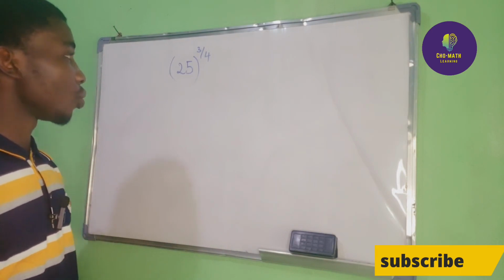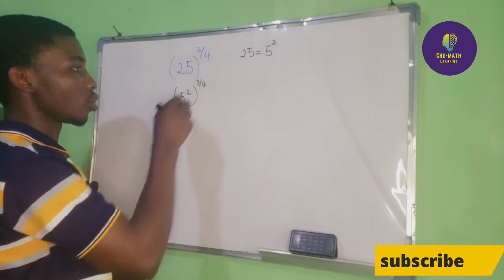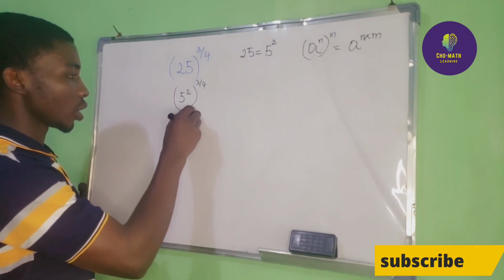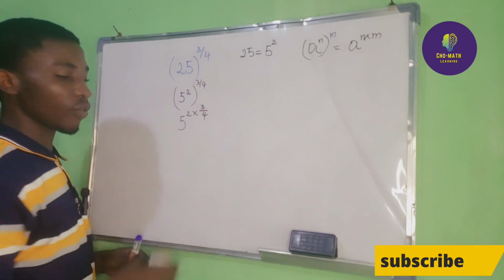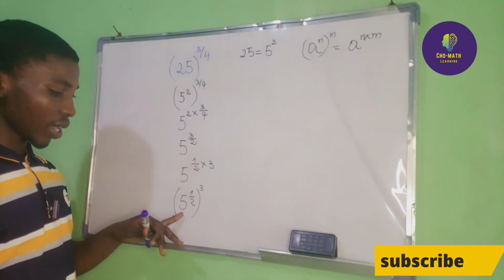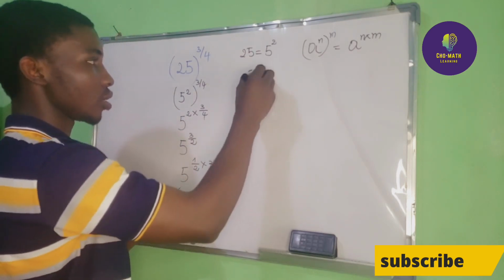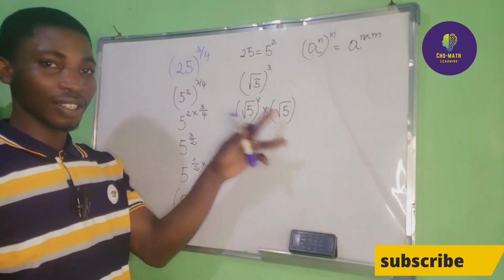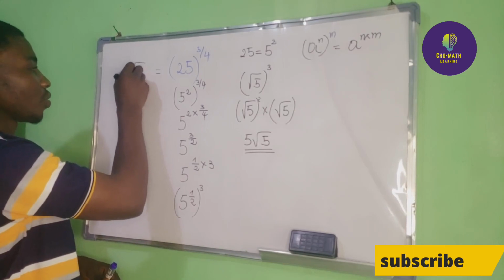A Nice Math Olympiad Exponential Problem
Unlock the world of mathematical challenges in my latest YouTube video, where I delve into the simplification of an Exponential expression: solving  25 ^ 3/4  Join me as we explore the intricacies of this equation and unravel the beauty of mathematical problem-solving !

A Nice Math Olympiad Exponential Problem 25^ 3/4= ???